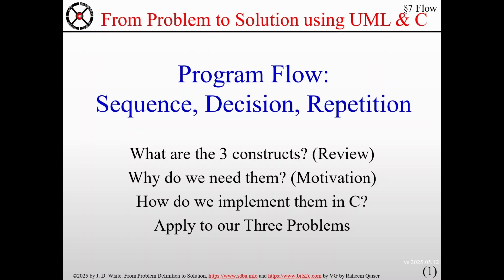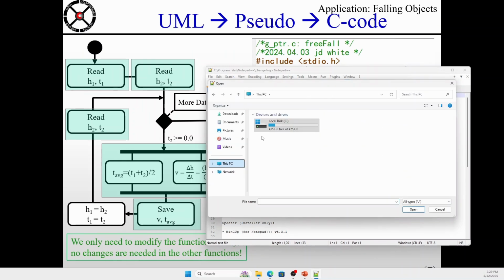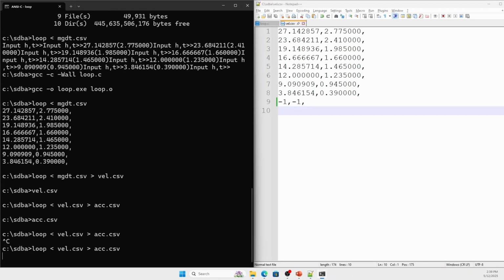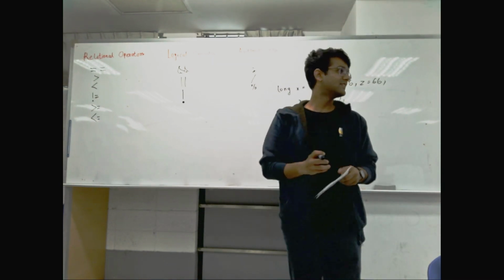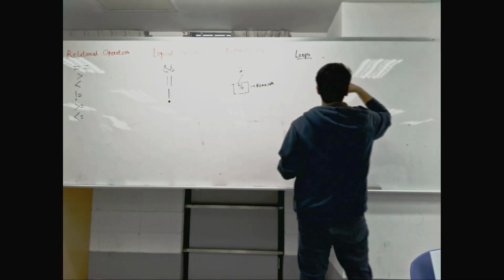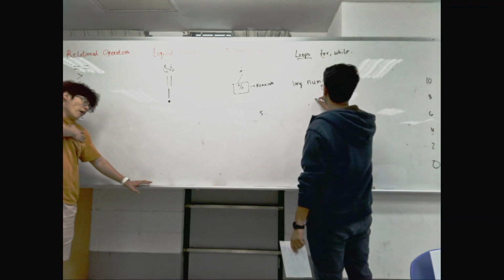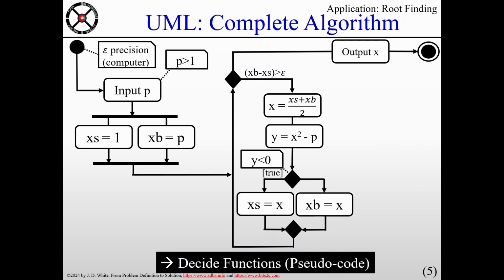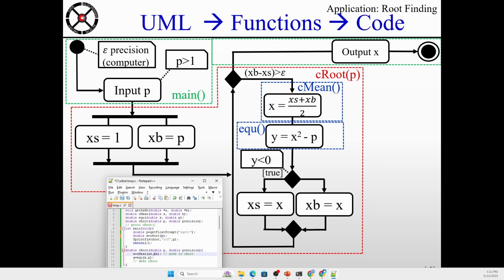Class 13 Program Flow: Sequence, Decision, Repetition III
This is the 3rd lecture on the Topic Program Flow: Sequence, Decision, Repetition.